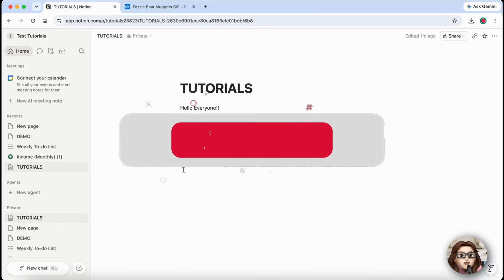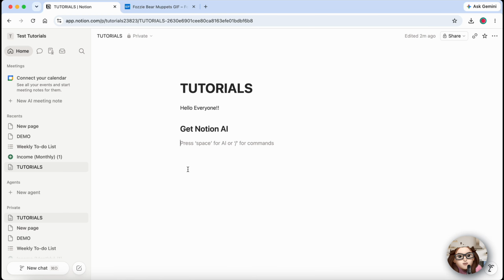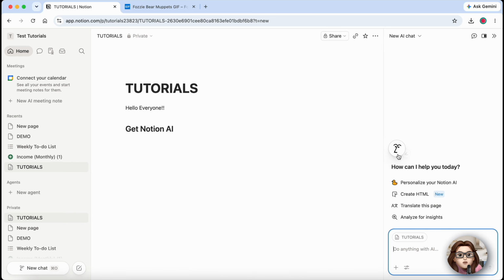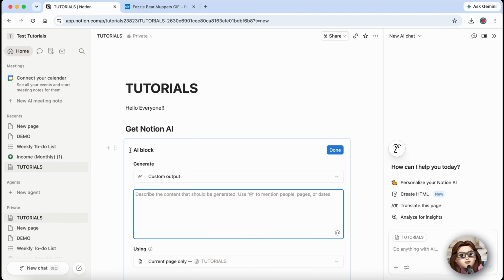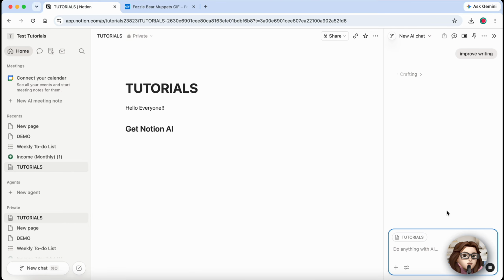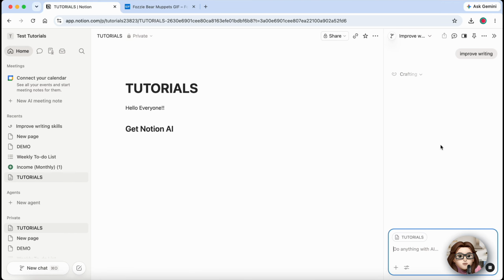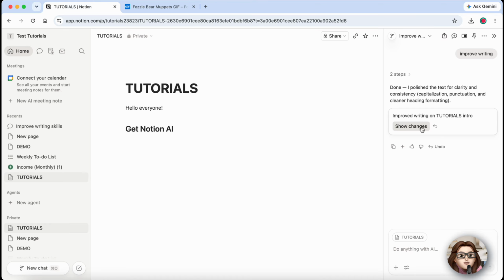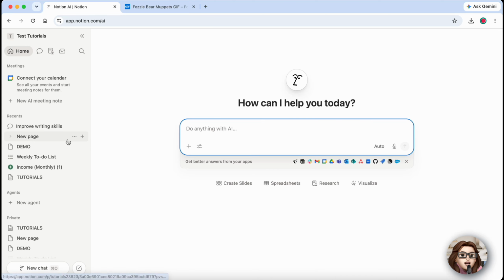How To Get Notion AI For Free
Want to use Notion AI without paying? In this step-by-step Notion tutorial, you'll learn how to get Notion AI for free, what AI features are available on the Free plan, and the legitimate ways to access AI capabilities without purchasing a paid subscription. Whether you're a student, content creator, freelancer, or business professional, this guide will help you make the most of Notion AI while understanding its current limitations.

Notion offers a limited trial of its AI features on the Free plan, allowing new users to test capabilities such as writing assistance, document generation, and database autofill. Once the free AI trial or included responses are used, continued access to advanced AI features typically requires an eligible plan or AI subscription. Notion also occasionally offers promotional access through programs such as its Startup Program for qualifying organizations.

In this video, we'll walk through the complete process of accessing Notion AI for free. You'll learn how to create a free Notion account, activate the AI trial if available, use the included AI responses, explore built-in AI tools, and understand when a paid upgrade becomes necessary.

We'll also explain the different AI features available in Notion, including:

• AI writing assistance
• Document generation
• Content summarization
• Brainstorming ideas
• Database autofill
• AI editing and rewriting
• Translation tools
• Workspace search with AI

Additionally, you'll discover practical situations where Notion AI is useful, such as:

• Writing blog posts
• Summarizing meeting notes
• Creating project plans
• Organizing research
• Drafting emails
• Brainstorming content ideas
• Managing documentation
• Improving productivity

We'll also cover best practices for using Notion AI. You'll learn how to write clear prompts, review AI-generated content for accuracy, organize your workspace before using AI, save important responses, and use AI as a productivity assistant rather than relying on it for every task.

Throughout the tutorial, we'll discuss practical examples such as:

• Summarizing meeting notes
• Generating task lists
• Drafting blog content
• Improving existing documents
• Brainstorming project ideas
• Organizing research notes
• Creating knowledge base articles
• Streamlining daily workflows

You'll also learn common mistakes beginners make, such as expecting unlimited AI access on the Free plan, confusing Notion AI with external AI services like ChatGPT, overlooking trial limits, assuming all AI features are permanently free, or failing to verify AI-generated information before using it. Understanding these points will help you get the most value from Notion AI.

We'll also explain the difference between the Free plan's trial AI access, paid AI features, and external AI tools so you know which option is best for your workflow and budget.

This tutorial is perfect for Notion beginners, students, freelancers, content creators, business professionals, project managers, and anyone interested in exploring Notion AI without unnecessary costs.

In this video, you'll learn:

• How to access the Notion AI trial
• Which AI features are included for free
• Best practices for using Notion AI
• How to improve productivity with AI
• Common Notion AI mistakes to avoid
• Tips for maximizing free AI access
• When you may need to upgrade your plan

By the end of this tutorial, you'll know how to access Notion AI's free capabilities, understand its current limitations, and decide whether upgrading is worthwhile for your workflow.

This video shows you How To Get Notion AI For Free! Watch this Video till the end to learn How To Get Notion AI For Free.

Were you able to figure out How To Get Notion AI For Free? Share this with your friends who want How To Get Notion AI For Free.

Problem Solved in this Video-:

What Do you Think of How To Get Notion AI For Free?